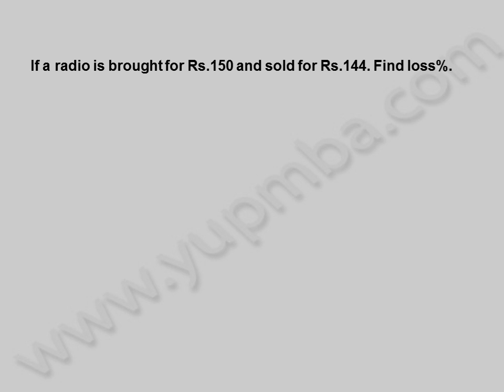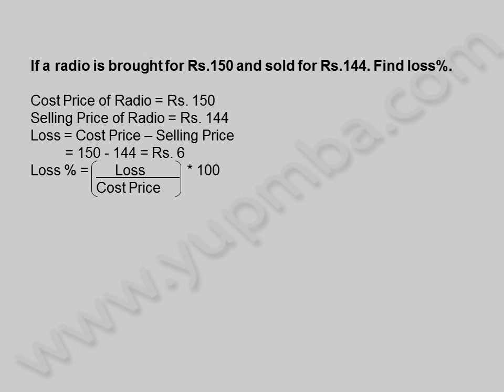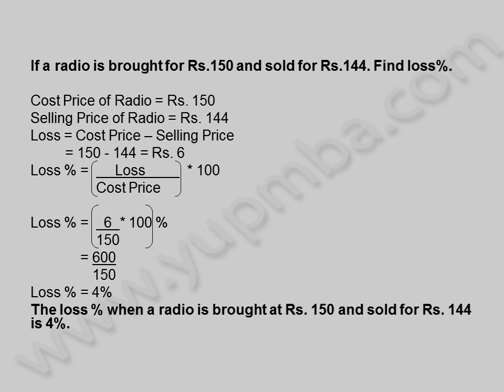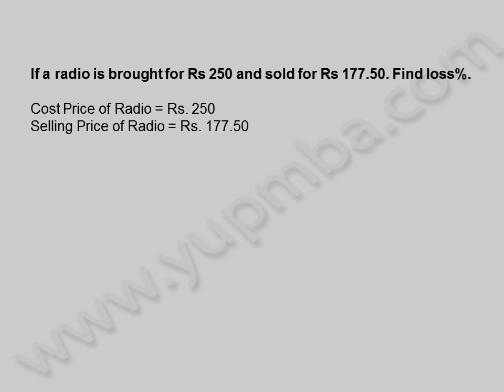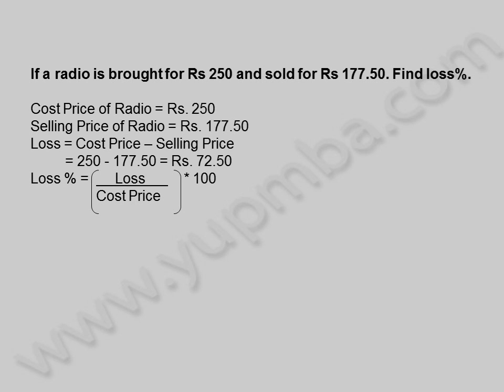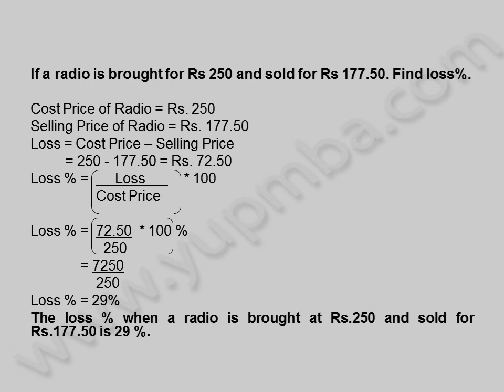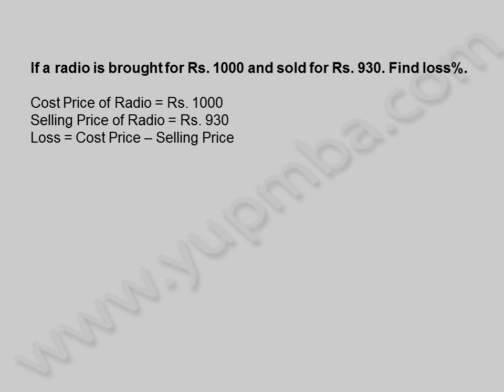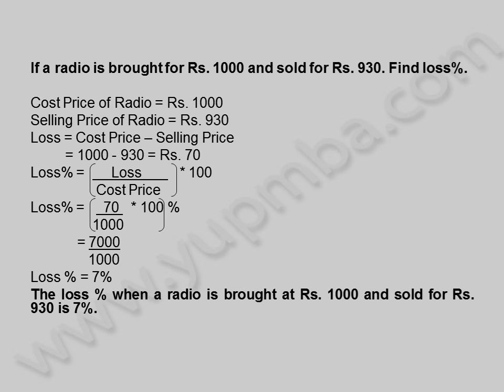Profit and Loss | model 2 | yupmba.com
Solved basic profit and loss problems for candidates preparing for exams like IBPS, CA, Bank exams, Probationary officers, hotel management courses, Bank Job preparation exams, IAS, Government exams and MBA entrance exams like MAT, SNAP, CAT, IMAT, XAT, ICET, IIFT, TANCET, etc.